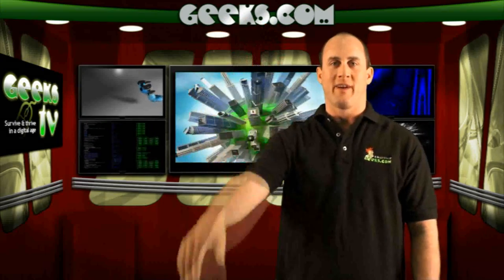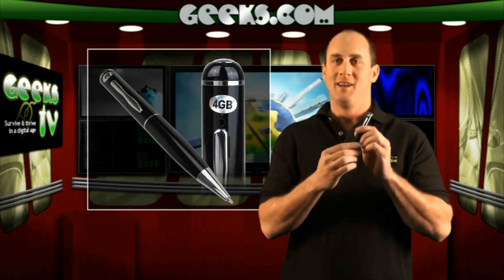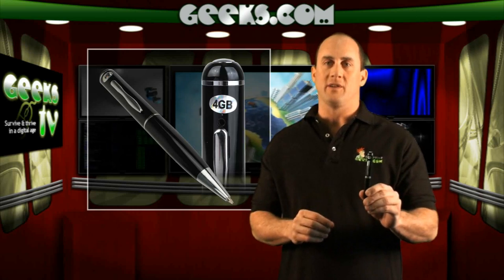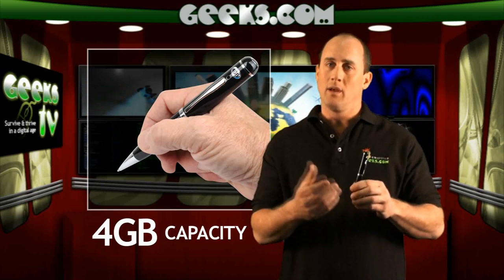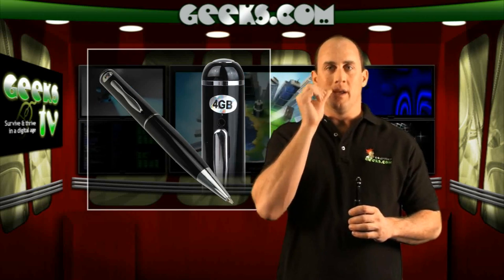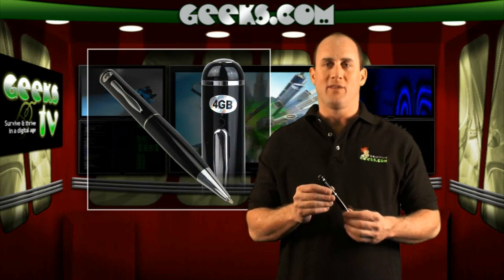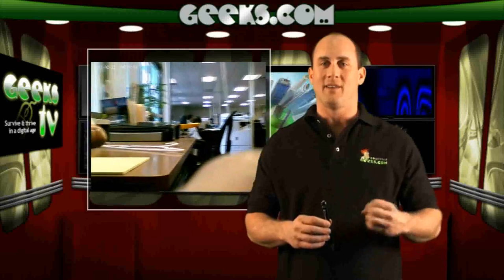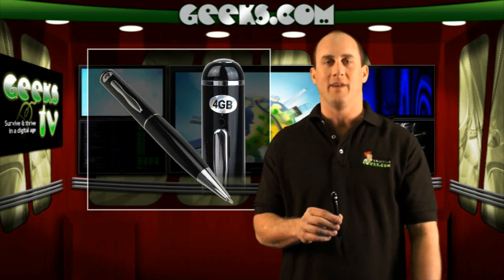Video Pen Recorder - Geeks.com - Digital Pocket Video Pen Recoder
4GB USB Digital Pocket 640x480 Video Recorder & Ballpoint Pen w/Built-in Pin-Hole Camera

This Digital Pocket Video Recorder Ballpoint Pen is a 4 GB mini DVR (Digital Video Recorder) which combines a color camera and recorder in the shape of a pen that actually writes! Record vacations, performances, business meetings, and use it for covert surveillance!

The ballpoint pen is equipped with a small pin-hole color camera that records AVI video clips with 640 x 480 CIF resolution. You can also use the pen to shoot JPEG photos with up to 1280 x 1024 resolution. When you're not shooting video or images you can use the black ink pen to jot down ideas, notes, and more!

Easily carry this elegant looking pen; no one will even know it's a pen that can record video!